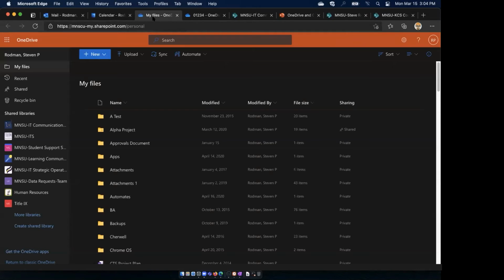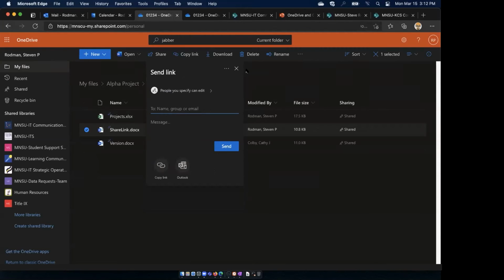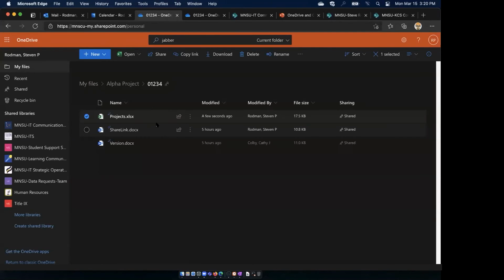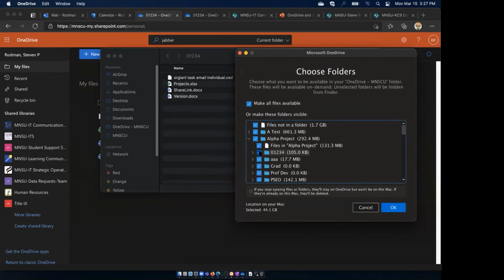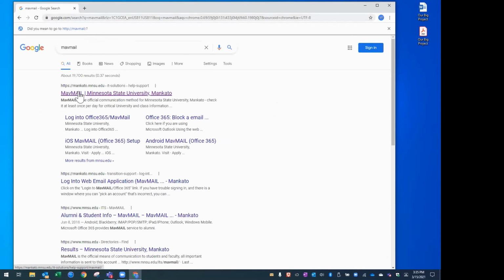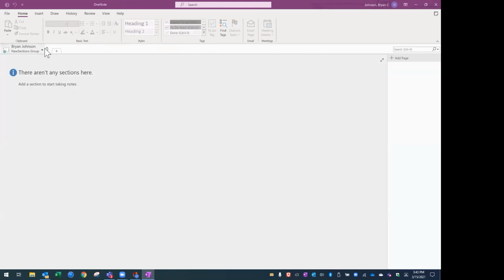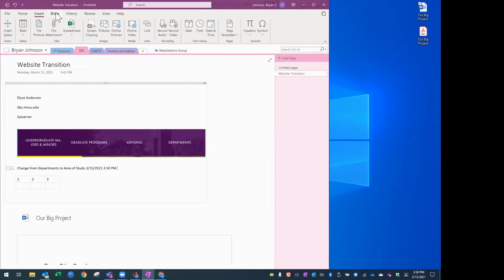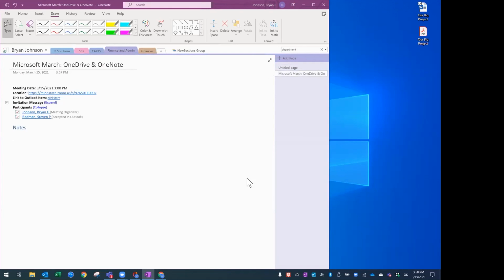Microsoft March 2021: OneDrive & OneNote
Join Solutions Architects Bryan Johnson and Steve Rodman to learn how to store files in the cloud with OneDrive and a basic overview of how to use OneNote to organize your notes. Originally streamed March 2021 as a part of IT Solutions' annual Microsoft March campaign.

Microsoft and Office 365, Outlook, OneDrive, PowerPoint, Word, Microsoft Teams, OneNote, Sway, Forms, Microsoft To Do, Excel, Planner, and Bookings are trademarks of the Microsoft group of companies.